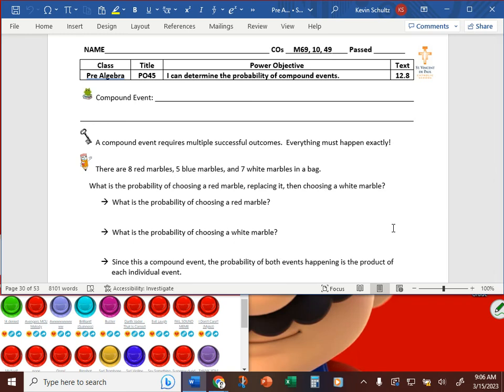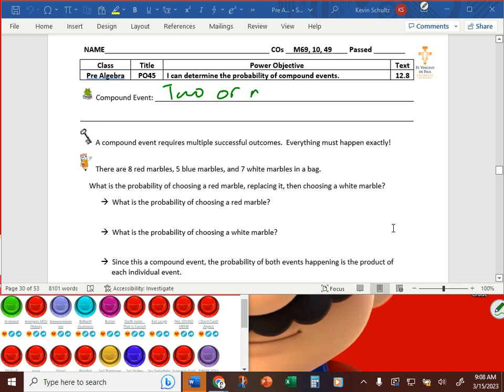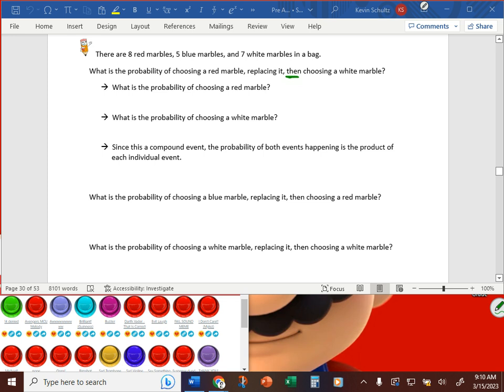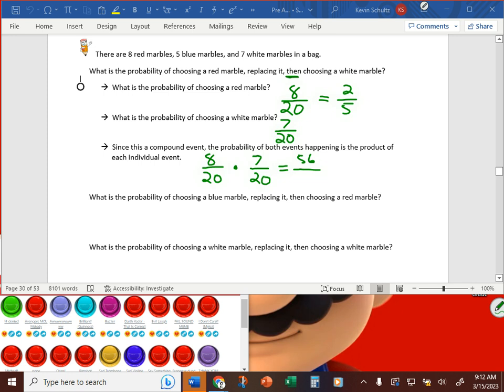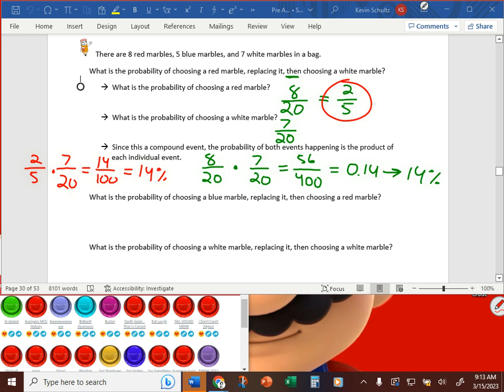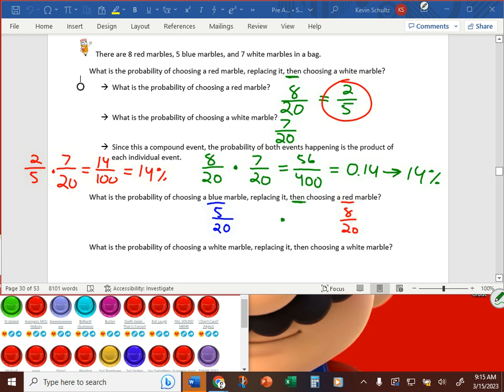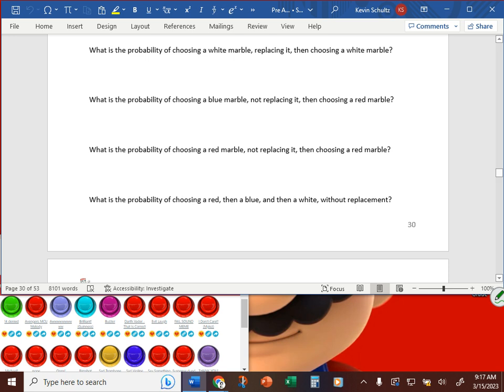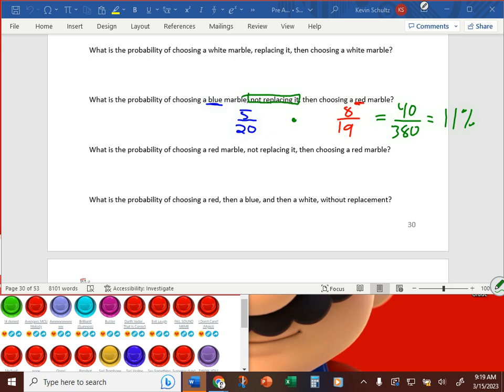Pre Algebra 3/15/23 PO45...Probability of Compound Events